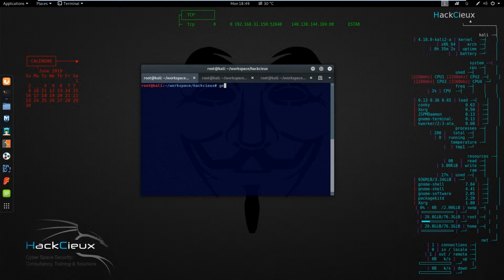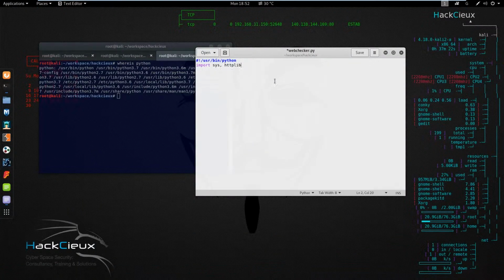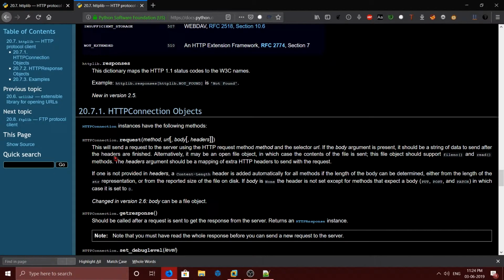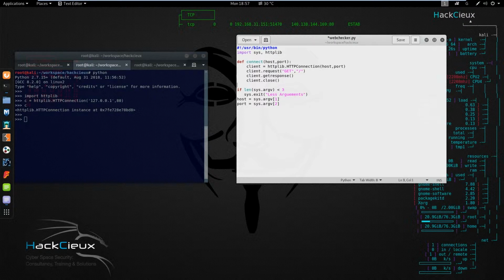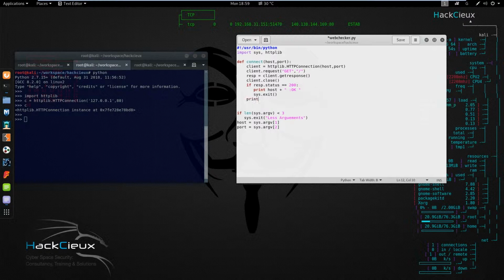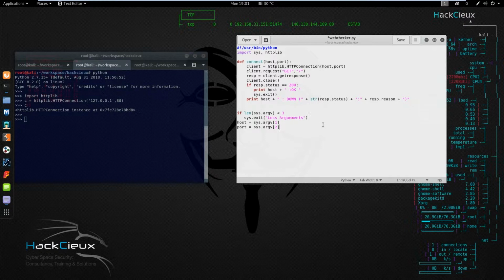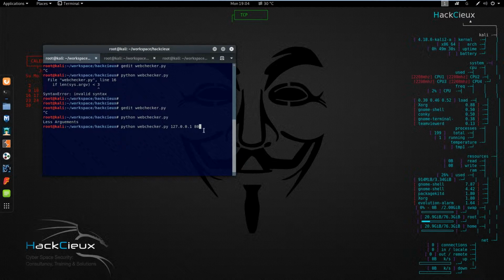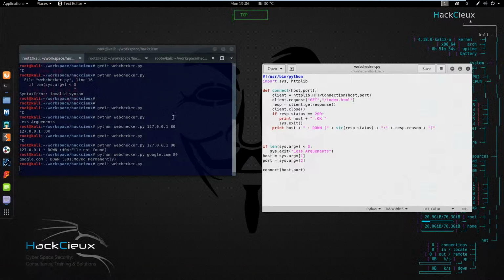Python Programming : Lesson 2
-HTTPlib
-functions
-objects
-http methods